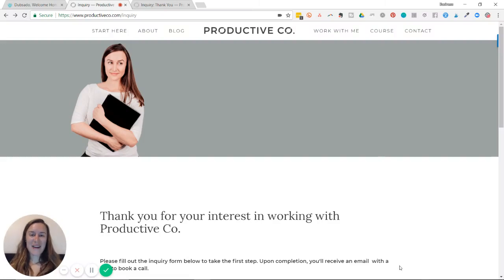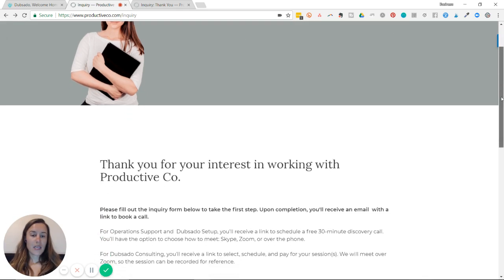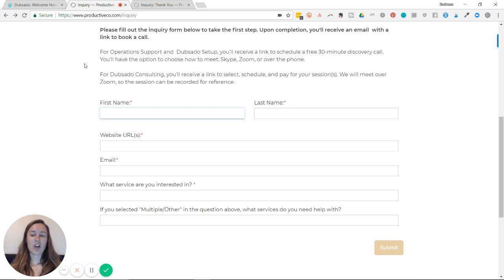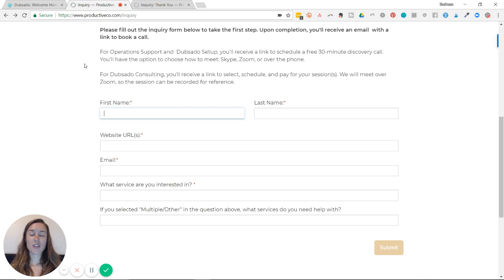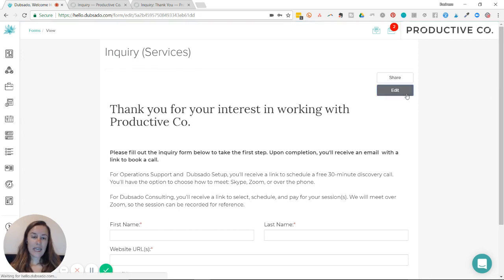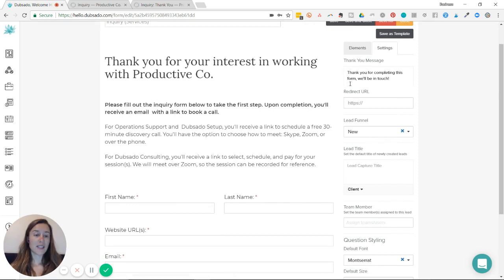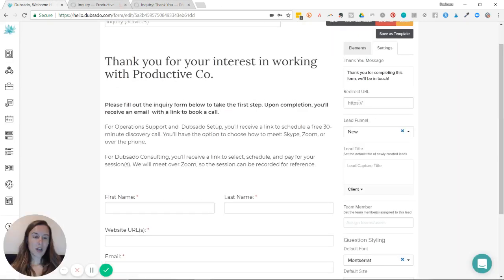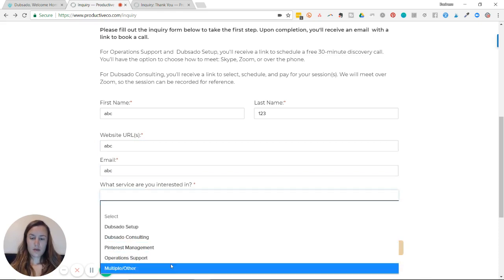Set Up Lead Capture Re-Directs in Dubsado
When a lead submits a lead capture, they are taken to a generic "thank you" page by default.

Dubsado allows you to re-direct them to a custom page. This is an opportunity to use your branding and send them to scheduling, optins, etc.